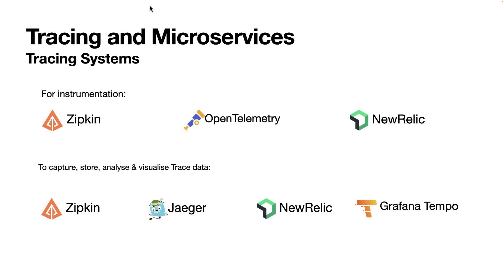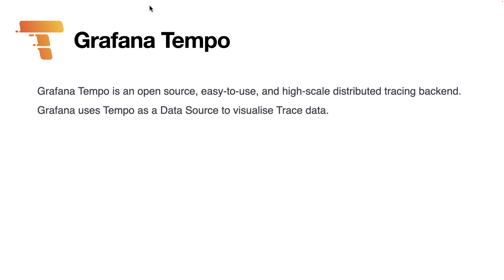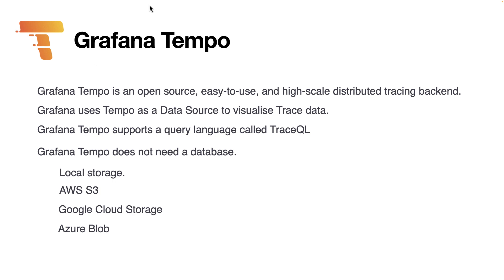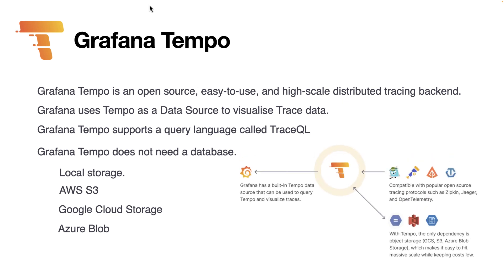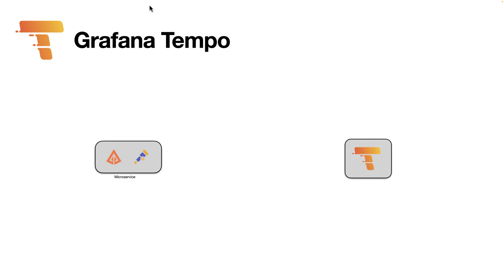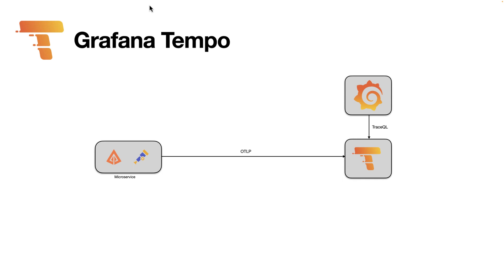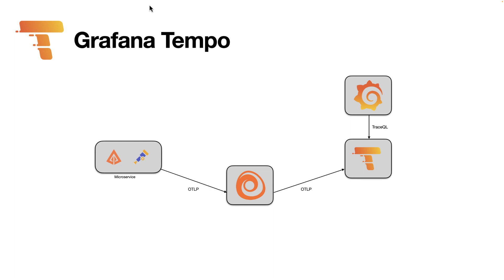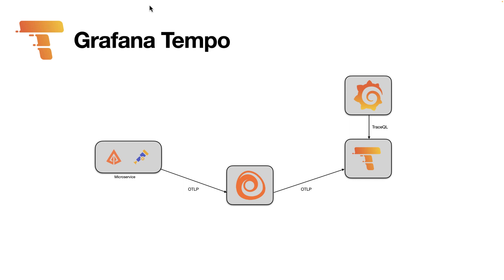Grafana Tempo and Opentelemetry Traces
Learn about Grafana Tempo and its role in collecting, processing and visualising Opentelemetry Traces.